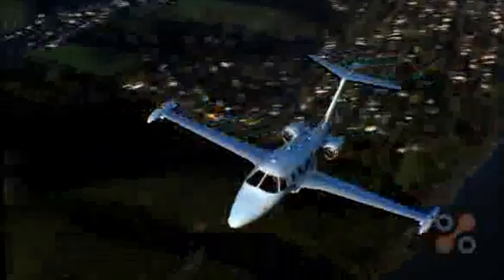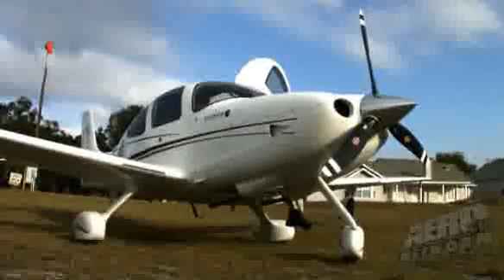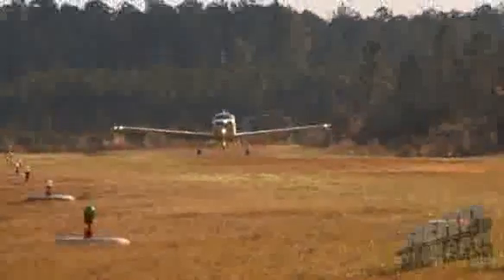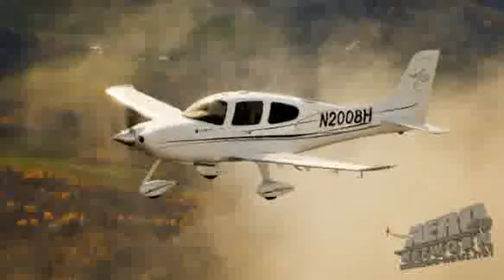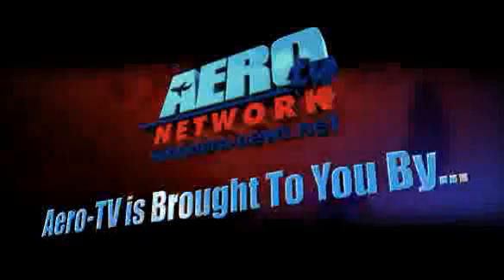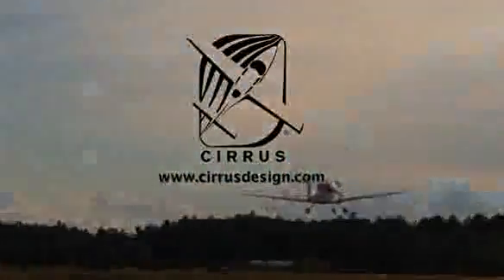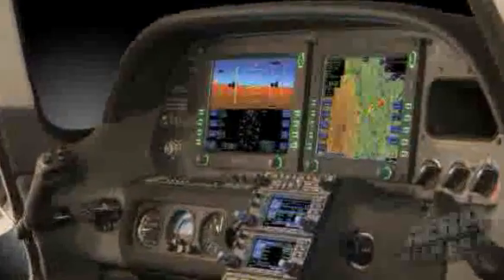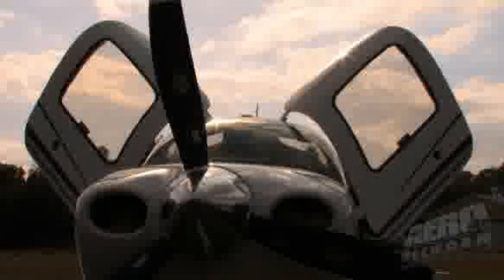Aero-TV Checks Out The SR20-G3!!!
The Grandson Of The "Plane That Started It ALL"

With all the hub-bub about fuel prices, Cirrus design's thriftier SR20 is getting LOTS of second looks form pilots who KNOW that the fuel price problem is not likely to go away any time soon. The advent of a much upgraded version of the SR20... a "Third generation" bird is even more reason to get excited about the "bird that started the revolution."

Cirrus Chairman and CEO Alan Klapmeier remarked that, "When the SR20 was certified in 1998, it literally shook up the whole industry and put us on the map," he said. "Until then, we were thought of as a kit manufacturer, but when the industry took note of the SR20's incredible design as well as its many innovations and safety features, they knew we were a force to be reckoned with. Soon, other manufacturers started to copy us."

Klapmeier added, "With the 2008 SR20, we've designed a plane that will satisfy most everyone - whether they're a beginning student, an experienced pilot looking for personal transportation, or a flight training center wanting to expand their operation. For 10 years, the SR20 has won a loyal following of satisfied pilots. And now, this airplane will satisfy the needs of a whole new generation of pilots."

Cirrus (Then) Interim Vice President of Sales, John Gauch said he's especially proud of the SR20's reengineered wing, designed with a new carbon-fiber spar that reduces the airplane's overall weight and provides an outstanding strength-to-weight ratio. He also noted that many new features were added to the SR20 without adding any weight.

"Due to the larger wing on the new SR20, we've been able to increase the useful load, so pilots can take more with them wherever they fly. We wanted the SR20 to be versatile, rugged, and technologically advanced, yet simple to fly and affordable to maintain. Our 2008 SR20 offers customers exceptional value, extraordinary safety features, and exquisite craftsmanship."

The SR20's uses a Continental to produce 200-hp while a redesigned (and longer) wing gives pilots greater climb performance than ever before. Cirrus notes that, "The plane boasts a spacious 49-inch-wide cabin that will keep all occupants relaxed in an atmosphere of lavish ergonomic seating and a superior climate-controlled environment. Oversized doors allow for easy entry and exit, while the unique rear window brings in additional light to create a brighter, more comfortable ambient environment. Luxurious leather seats surround pilot and passengers, making even longer flights a relaxing experience."